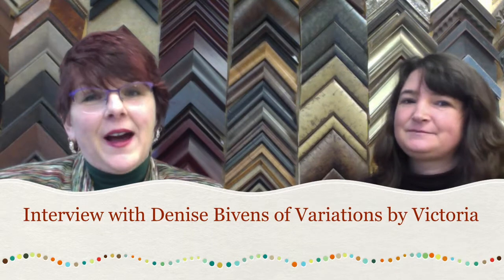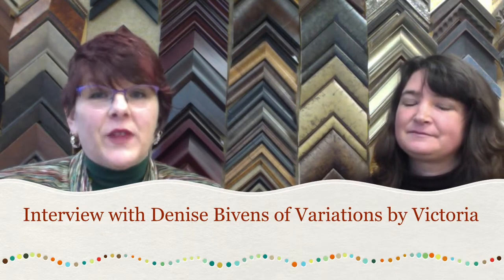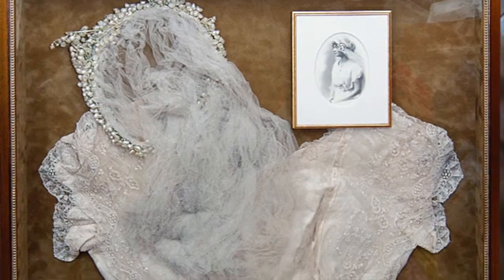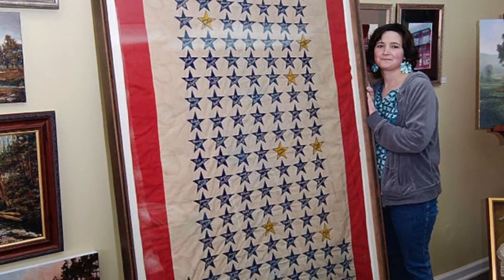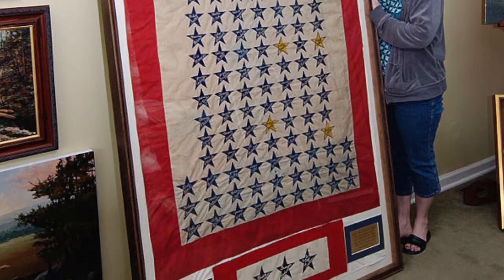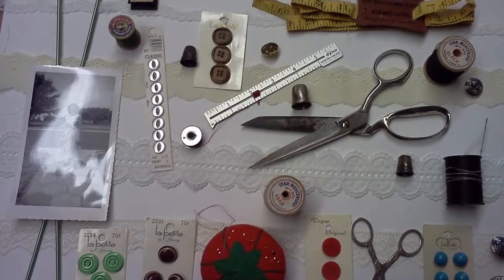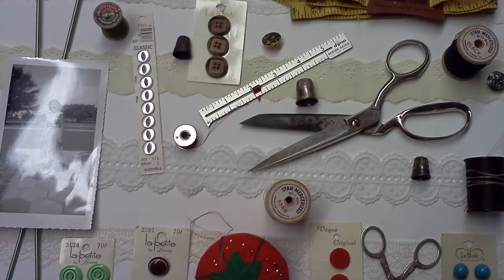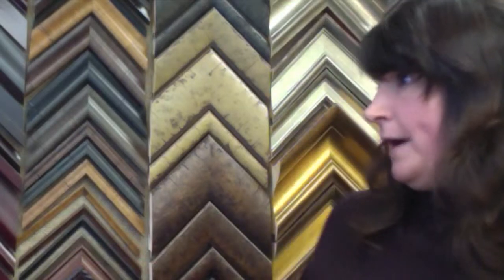Variations By Victoria Textile Framing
Variations by Victoria is a custom frame shop in North Knoxville, Tennessee. If you have special items such as christening gowns, quilts or other textiles, Variations by Victoria is the place for you. Denise takes special care of your items and does beautiful work. Or, if you are looking for the perfect frame or the perfect matting for your artwork, stop in and see Denise.